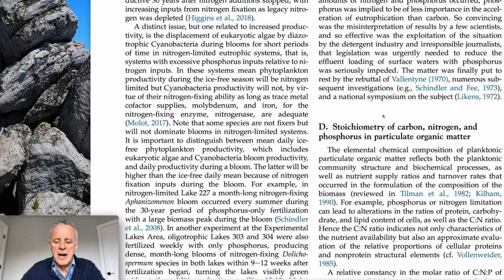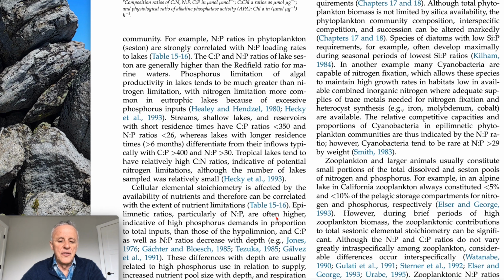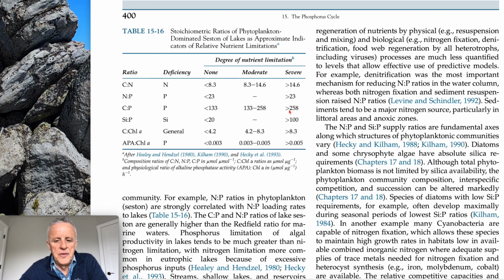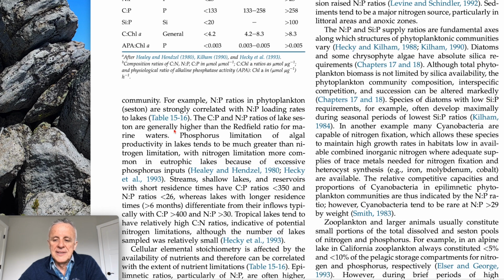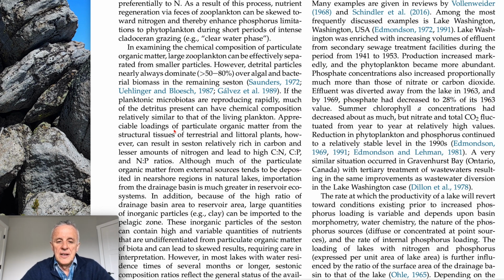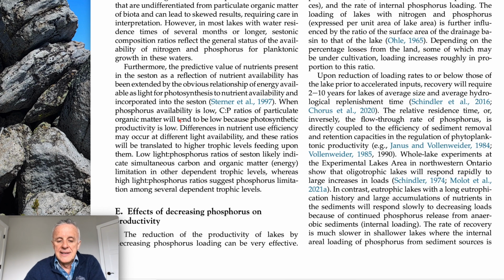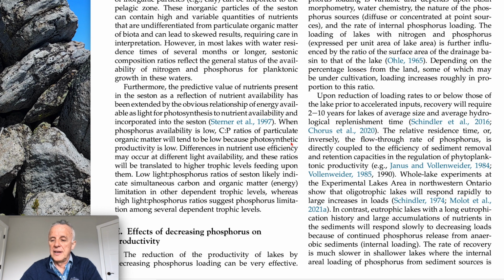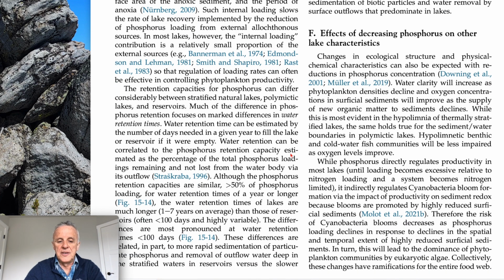The Phosphorus Cycle - Chapter XV - Part 12